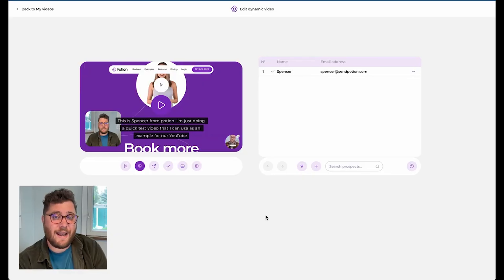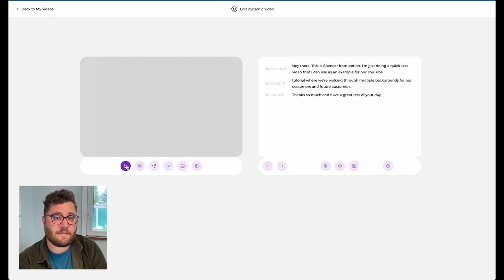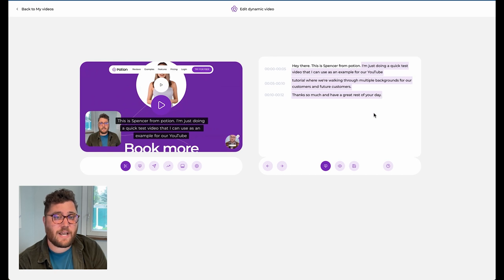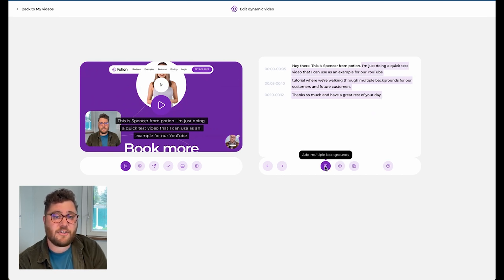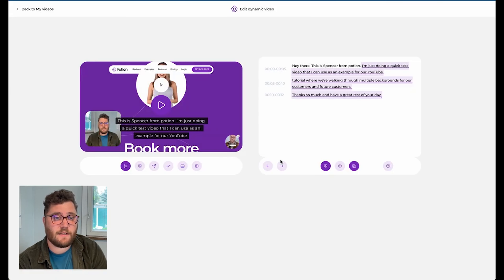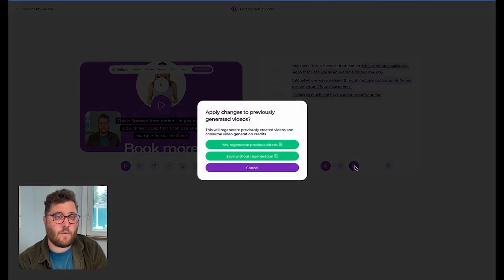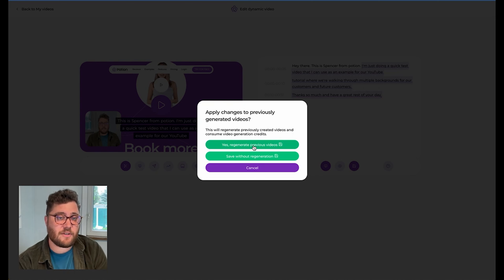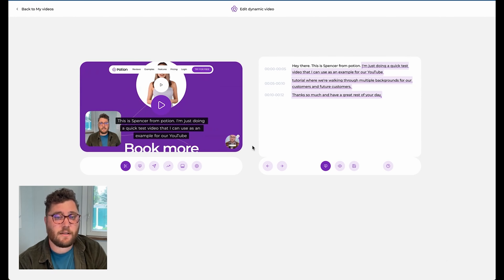How To Add Multiple Backgrounds To Your Potion Videos | Tutorial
Want to make your Potion videos stand out with multiple background options? 🎥 In this tutorial, I'll walk you through the step-by-step process of adding and switching between different backgrounds in your Potion AI videos. Whether you're creating personalized video messages or professional presentations, this feature will help you customize and elevate your content effortlessly!

In this video, you'll learn:
✅ How to upload and add multiple backgrounds
✅ Choosing backgrounds for different video themes
✅ How to transition between backgrounds for a polished look

Make your AI videos more dynamic and visually engaging with these easy-to-follow tips!